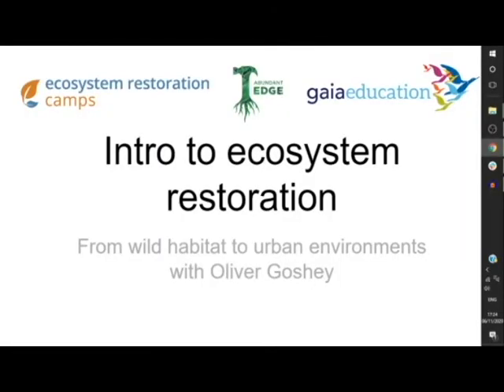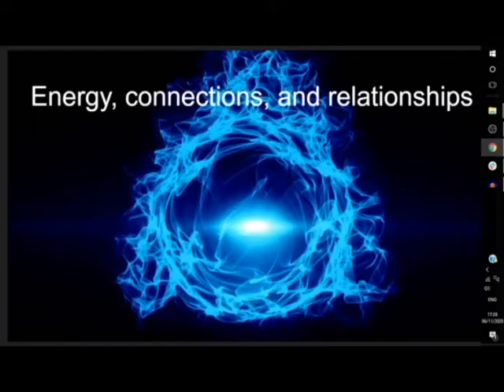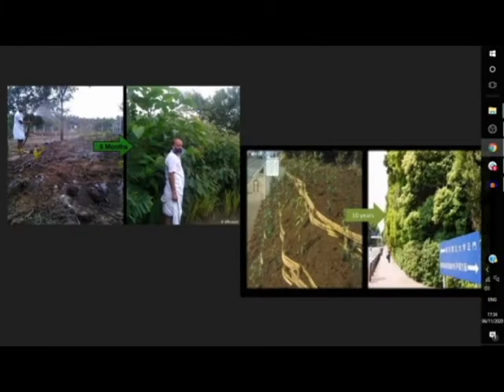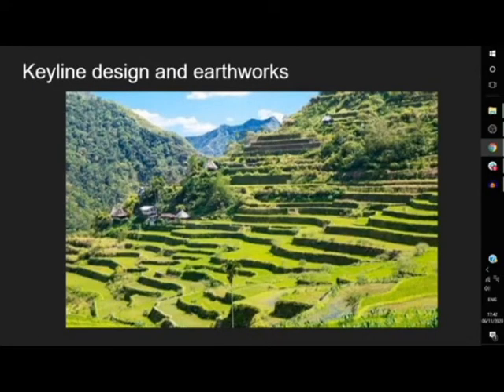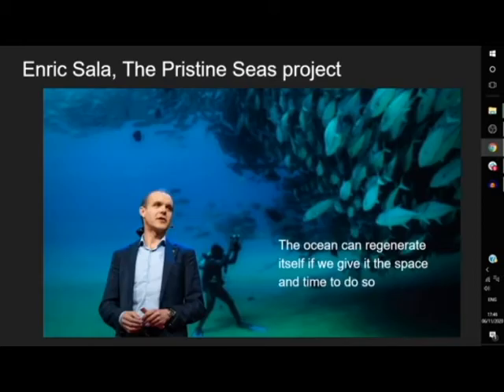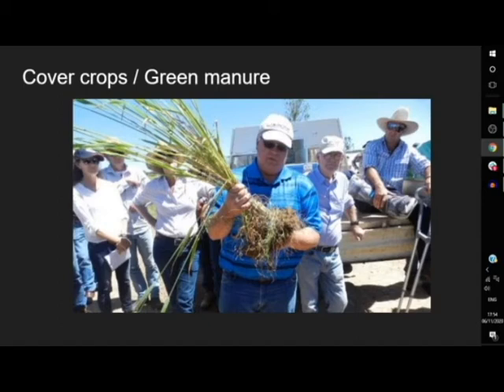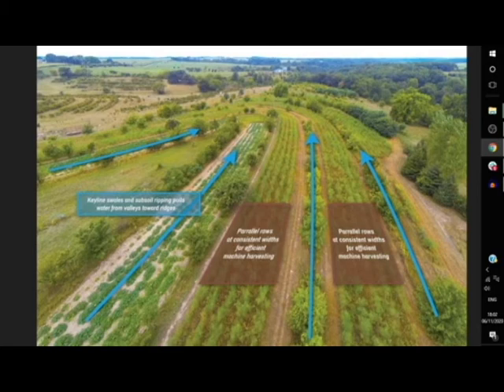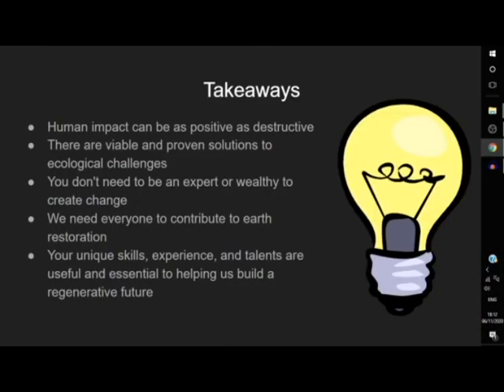An Introduction To Regenerative Solutions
This short video gives you an introduction to different regenerative solutions.

This video is used as an introductory lesson as part of the Ecosystem Restoration Design Course. To find out more about the course

Content Creator: Oliver Goshey